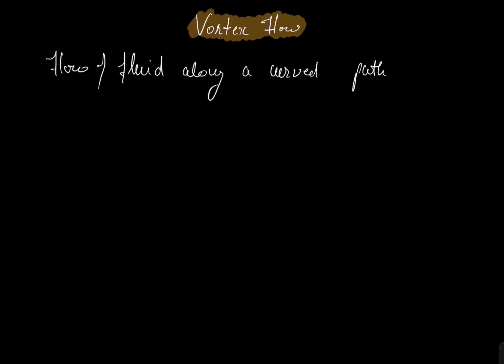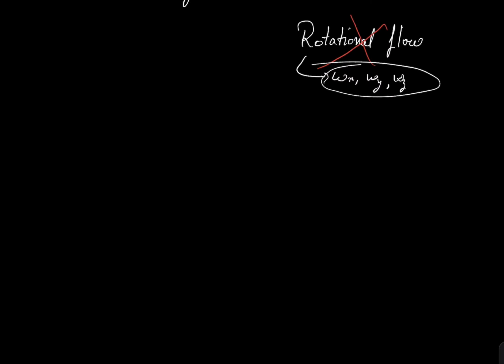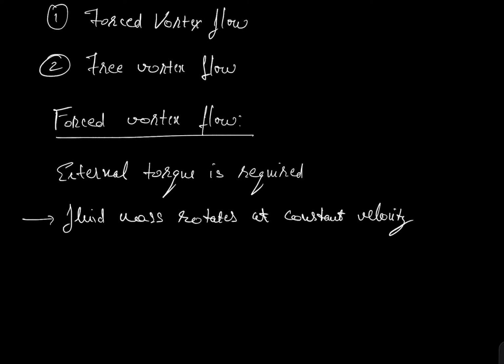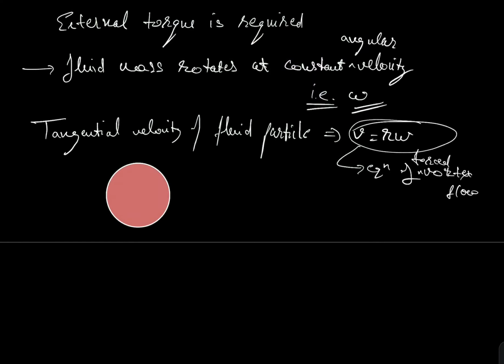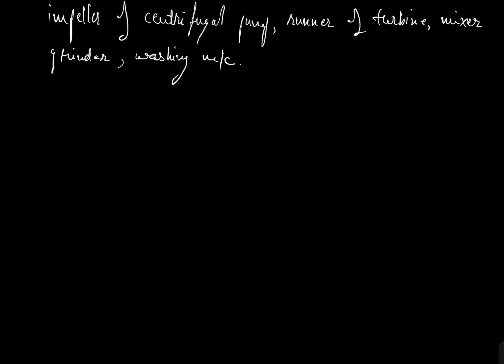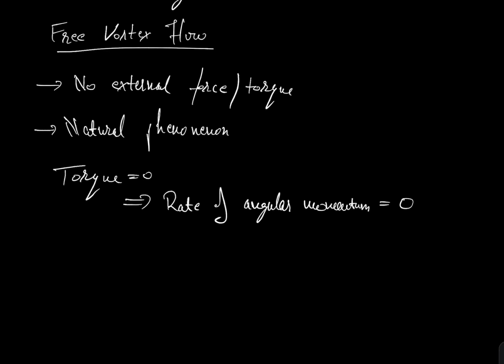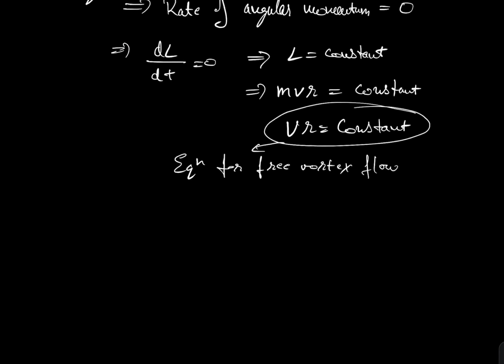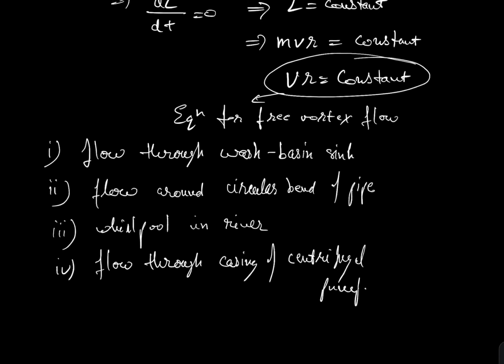Vortex Flow | Fluid Mechanics | Sahil Bansal Sir | EC Banswara | B.Tech | Sem IV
Stay Updated! 🔔